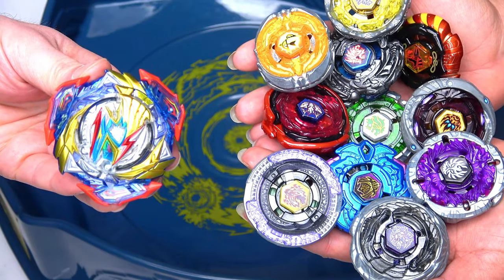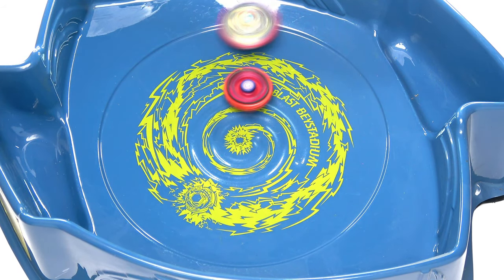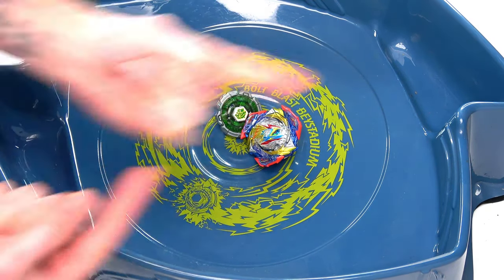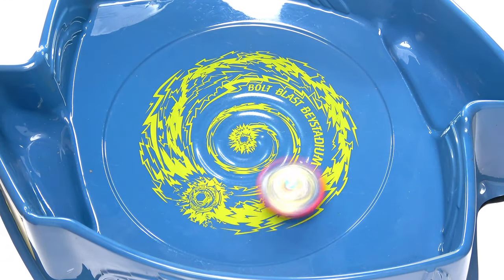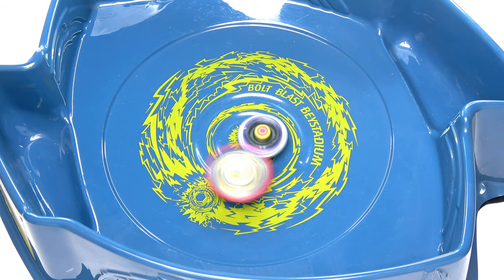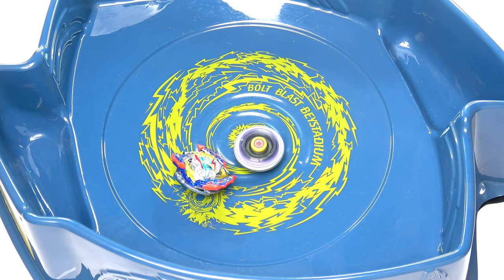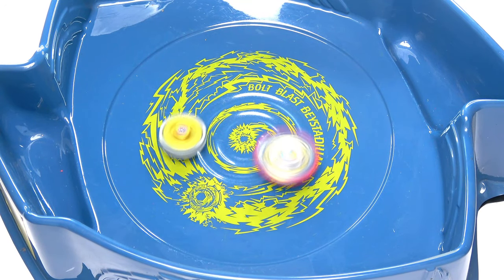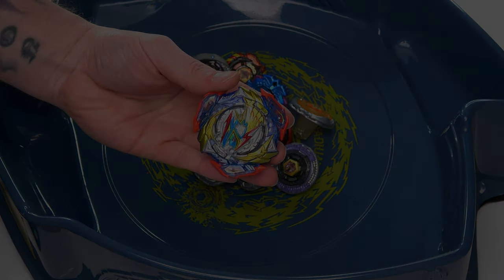NEW VALKYRIE vs LEGENDARY BLADERS | Beyblade Burst vs Metal Fightベイブレードバースト超王vsメタルファイト4D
Today in Super Beyblade Family new episode of Beyblade we have the new valkyrie vs legendary bladers, Beyblade Burst vs Metal Fightベイブレードバースト超王vsメタルファイト4D

RECORDING SETUP!